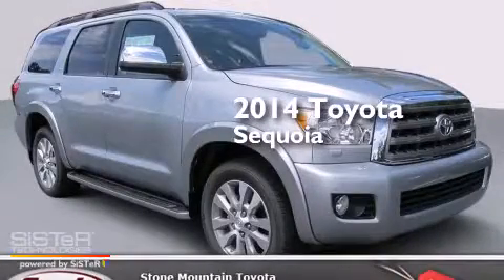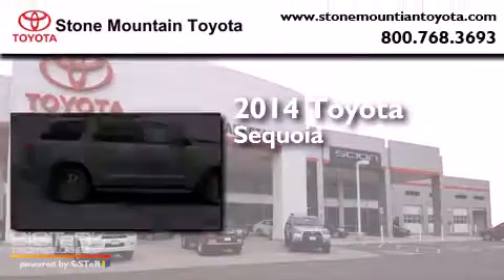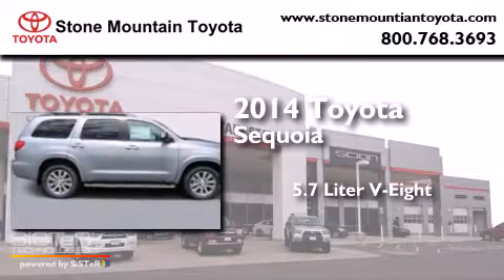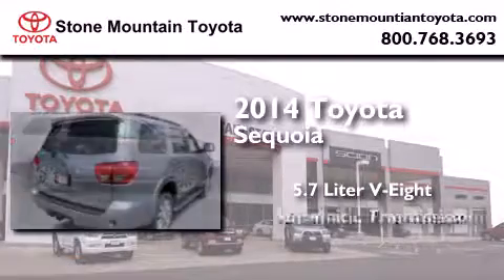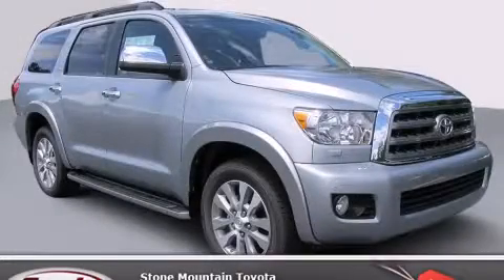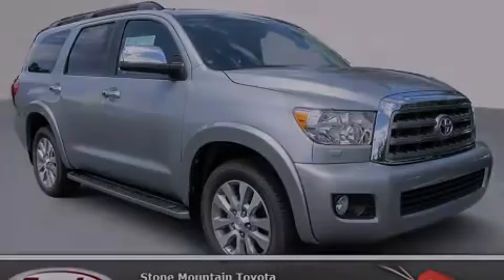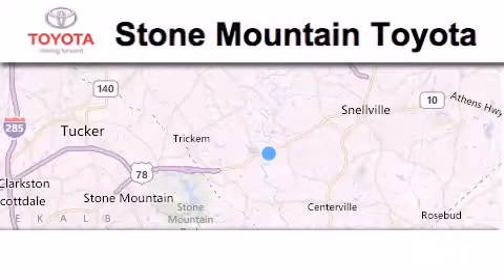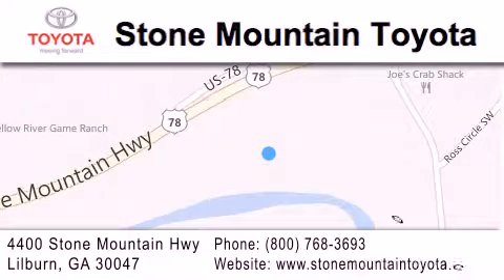2014 Toyota Sequoia Lilburn GA 30047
We have been honored to serve the Lilburn GA area , we promise that your experience at our dealership will exceed your expectations ! Year : 2014 Make : Toyota Model : Sequoia Engine : 5.7L V-8 cyl Trans . : 6 speed automatic Exterior : Silver Sky Metallic Miles : 3 Interior : Graphite Leather Buckets Stock : ES054727 Stone Mountain Toyota 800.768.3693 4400 Stone Mountain Highway Lilburn , GA 30047